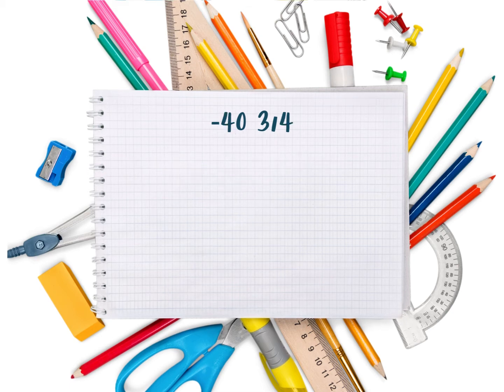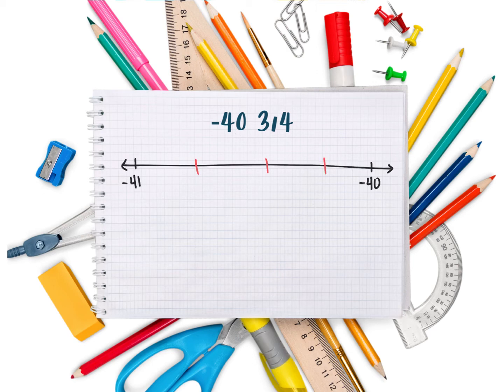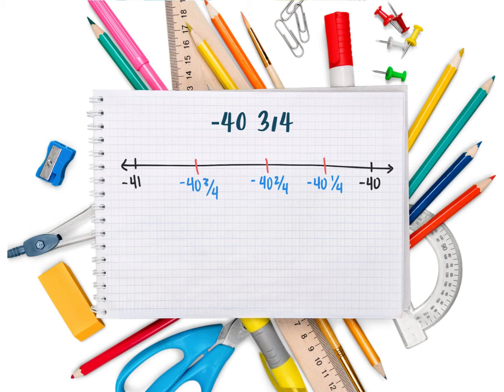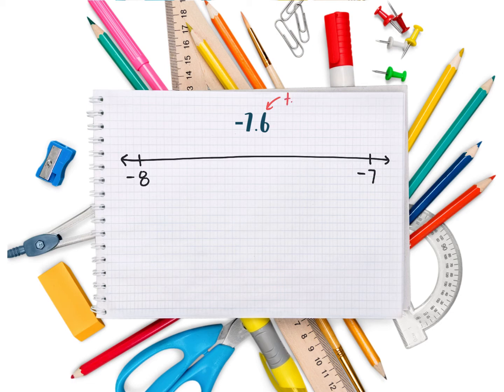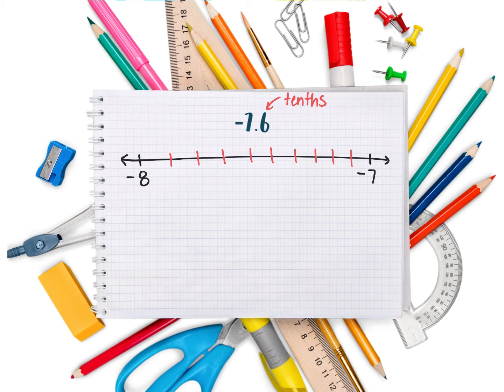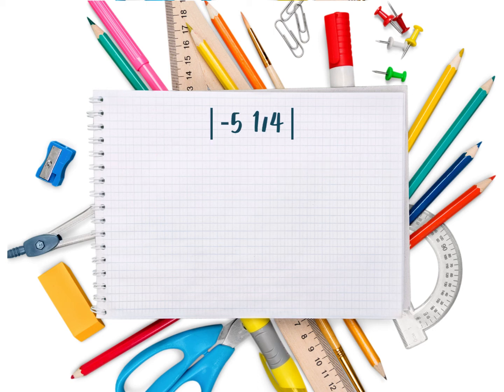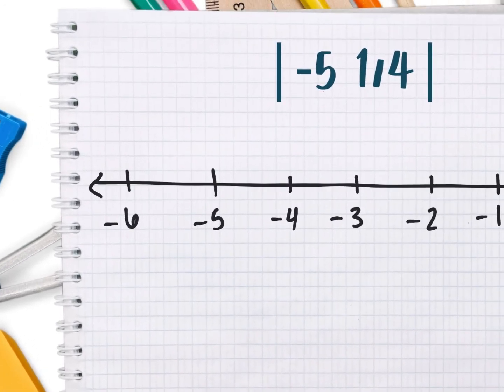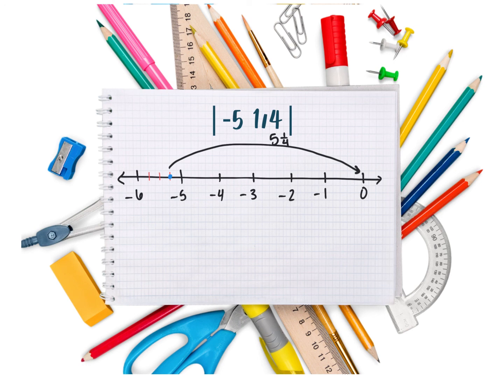Graphing Rational Numbers on the Number Line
This is a video tutorial on graphing rational numbers on the number line. In it, I share a few examples - graphing fractions, graphing decimals, and graphing absolute values.